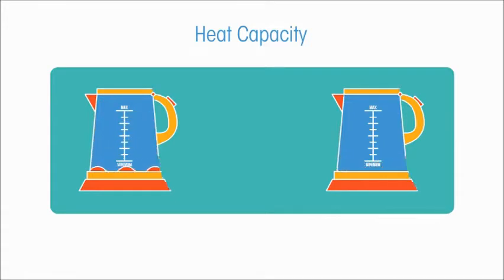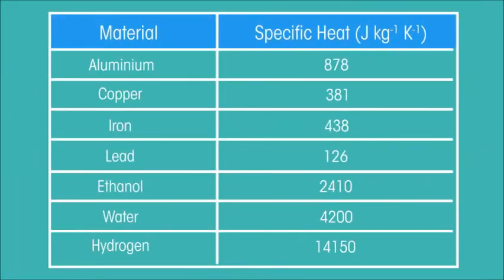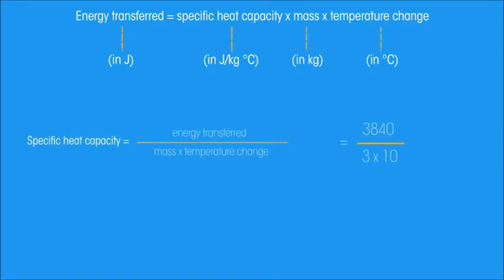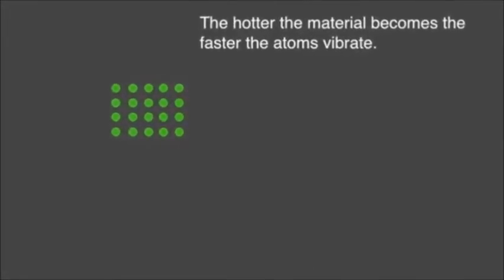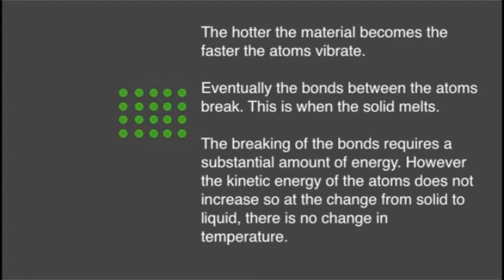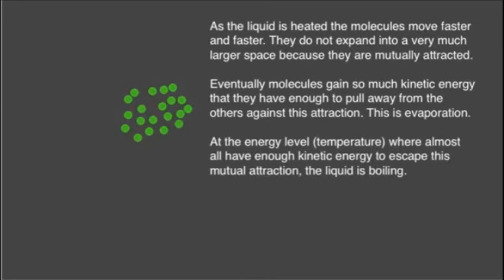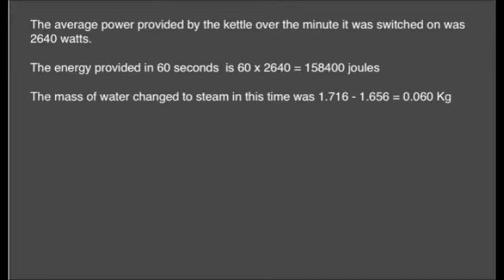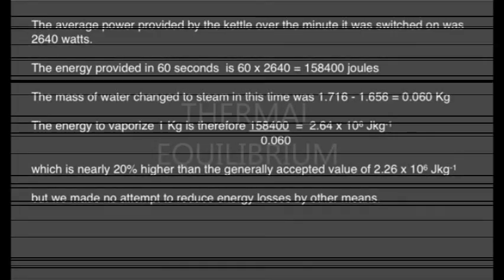PHYSICS FINAL SEMESTER PROJECT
THERMAL PROPERTIES